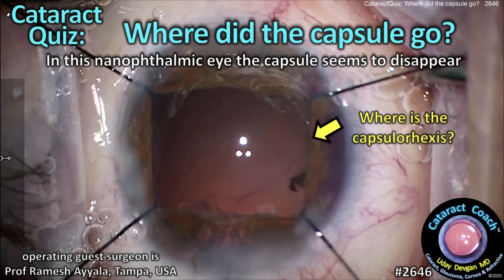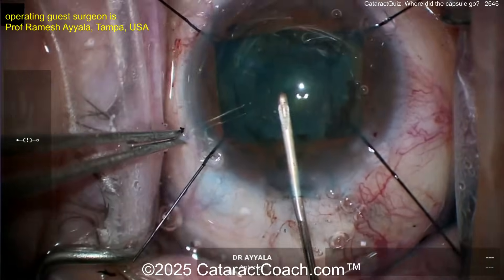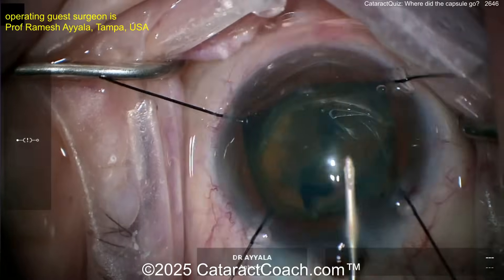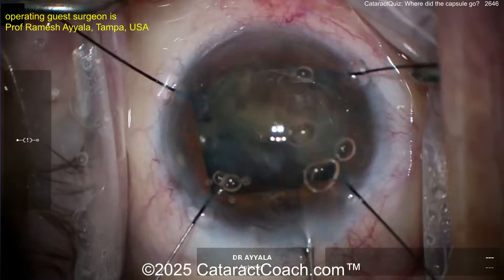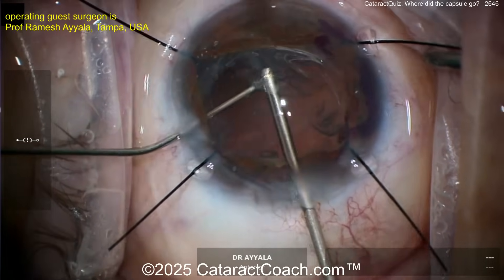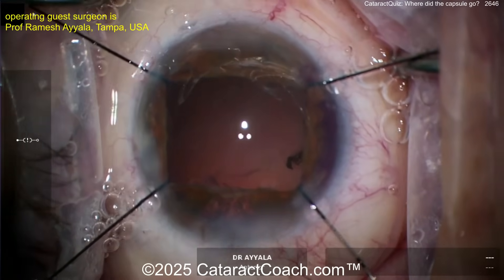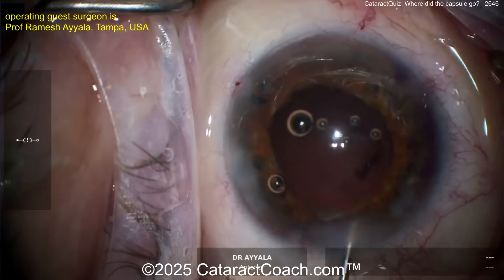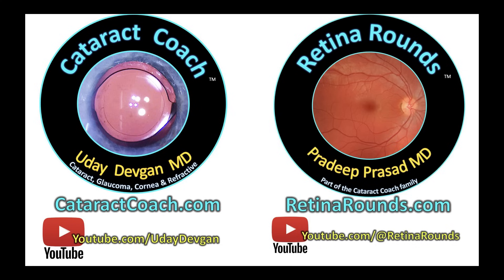CataractCoach™ 2646: CataractQuiz™: Where did the capsule go in this nanophthalmic eye?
Our guest surgeon Professor Ramesh Ayyala from University of South Florida in Tampa, USA shows us a very challenging case today. This is a nanophthalmic eye with a very short 17 mm axial length. And when the phaco is performed it goes smoothly but then the capsular bag seems to disappear. Where is the capsulorhexis? Where is the posterior capsule? How will you know the capsular bag is present and intact (without an OCT machine)? What would be the best move here prior to IOL implantation?